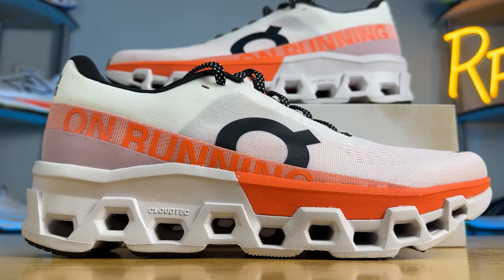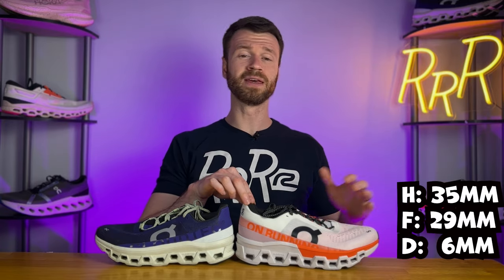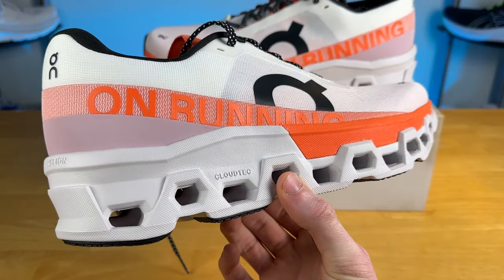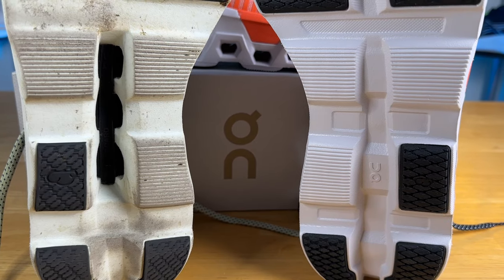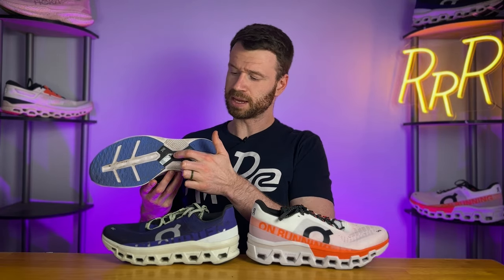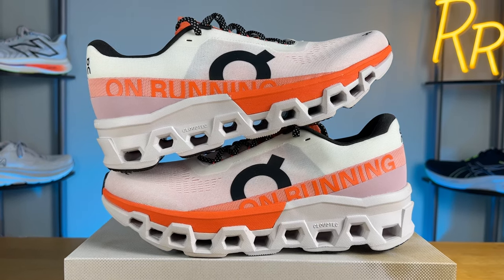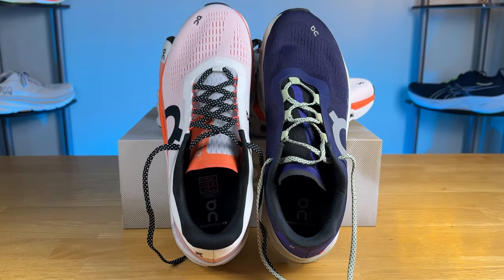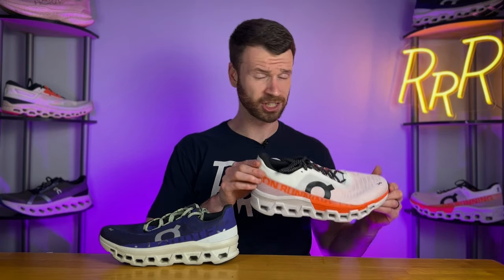On Cloudmonster 2: So Light & Plush, It's Scary!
This new version has a bunch of upgrades. You'll get extreme propulsion with the Speedboard® fixed between two cushy midsole components. Comfort is improved with a reworked engineered mesh and lining material wrapping the foot perfectly. Finally, the new dual-density Helion™ superfoam and foam insert in the forefoot of your Cloudmonster 2 offers mega bounce and the softest toe-offs.